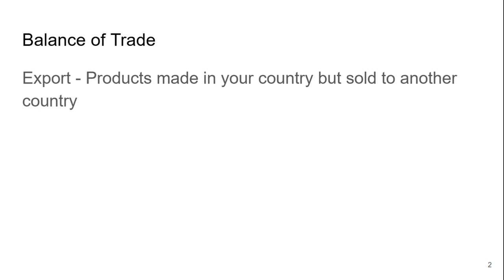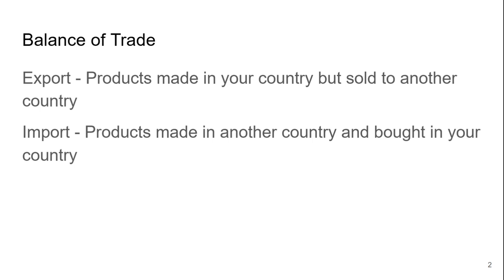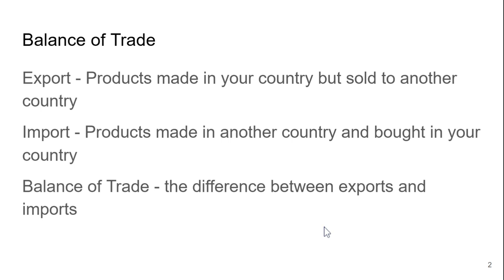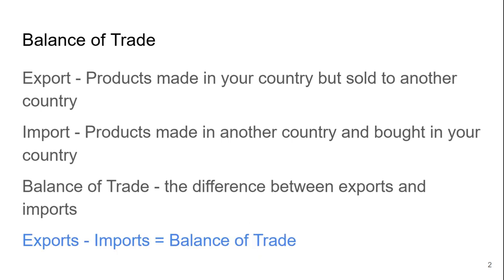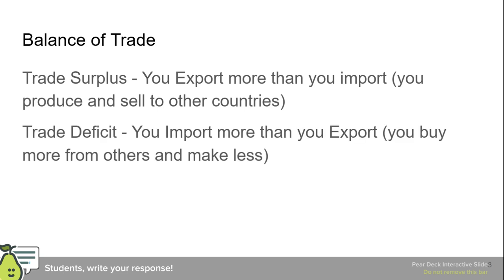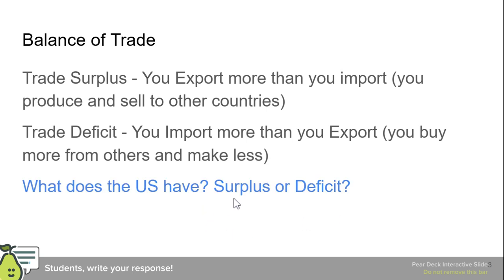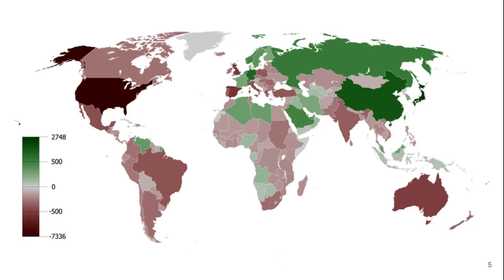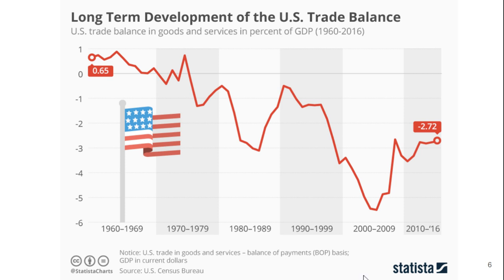Balance of Trade